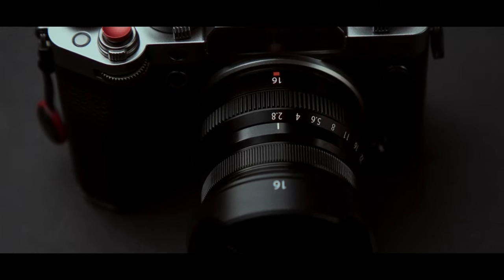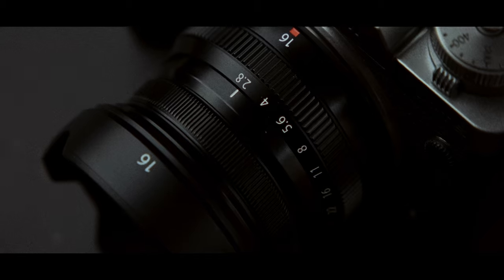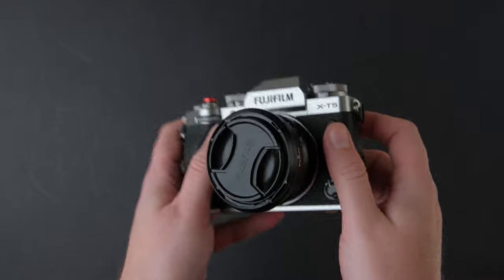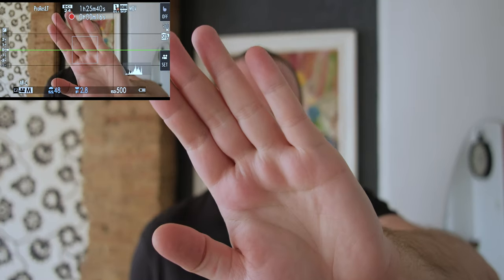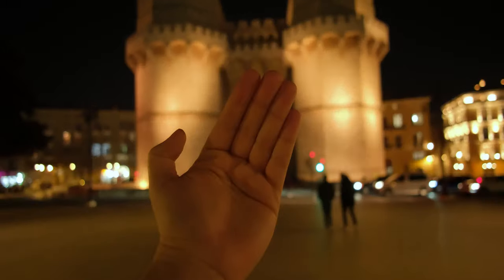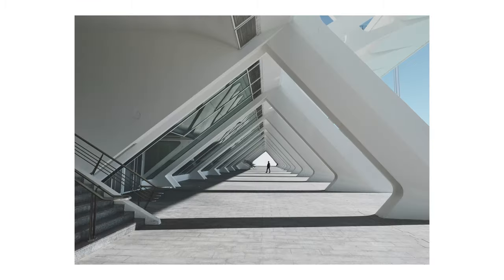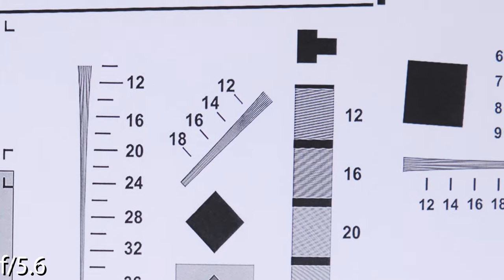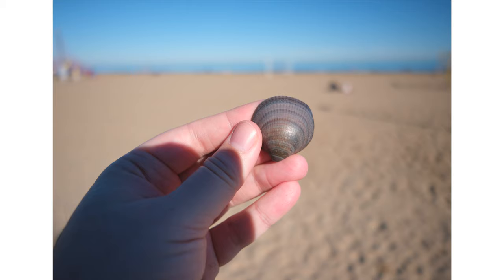This Fuji Lens Has A Secret! Fujifilm XF 16mm f2.8 Review On Fujifilm X-T5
The Fujifilm XF 16mm f/2.8 WR lens has a secret! In this review I will show it to you and discuss if the XF 16mm f2.8 can resolve 40 megapixels.

Gear I use, US links:
- Fujifilm X-T5